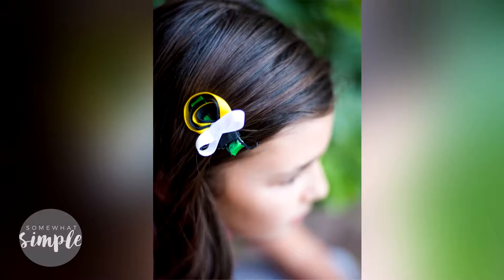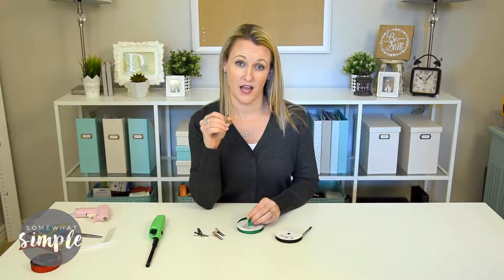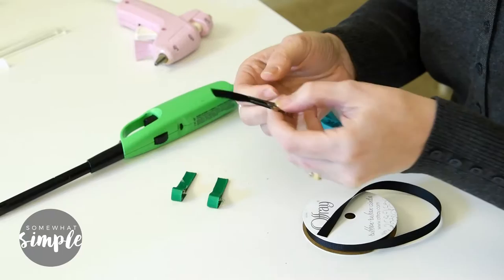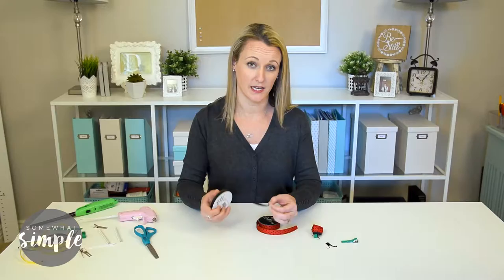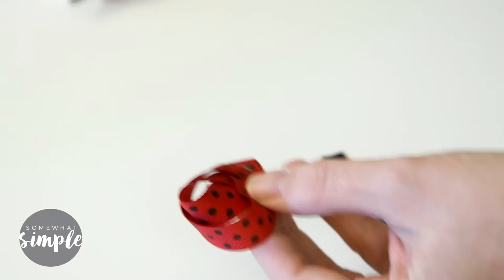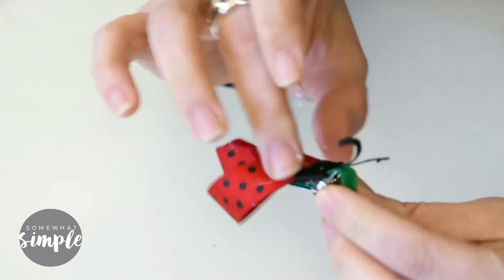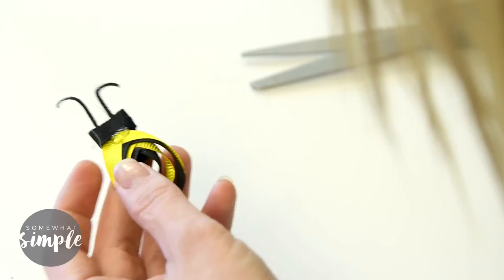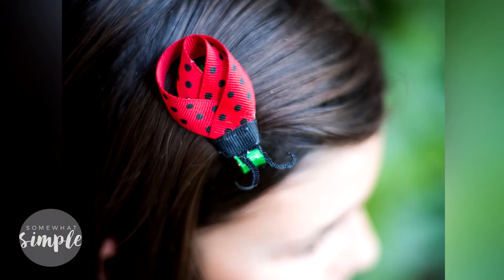Simple Girls DIY Hair Clip Bug Bows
Watch our How to Line an Alligator Clip with Ribbon Tutorial Video or see the written instructions on the blog